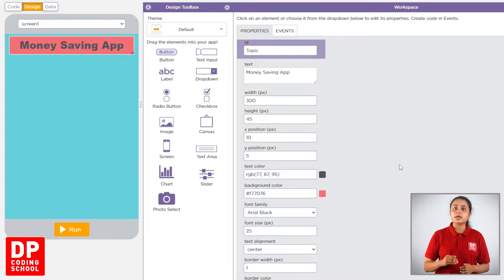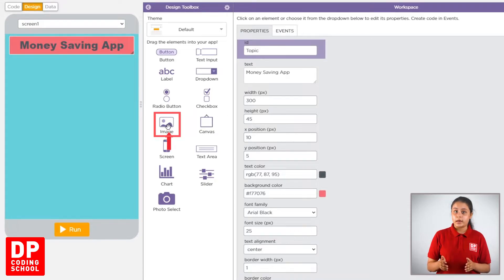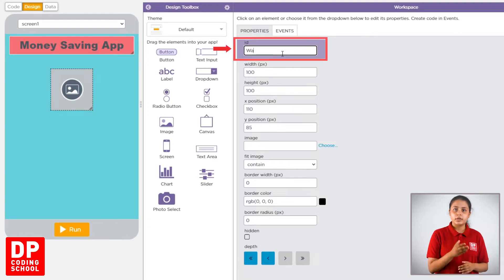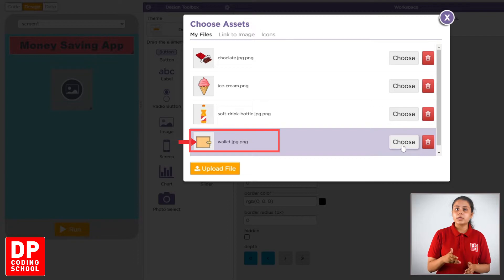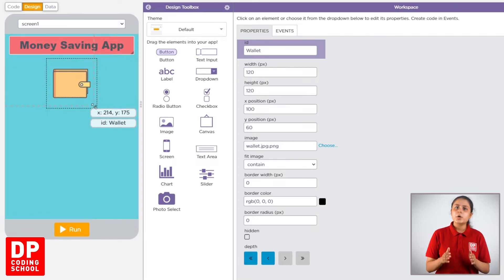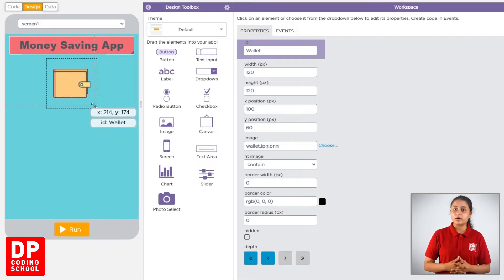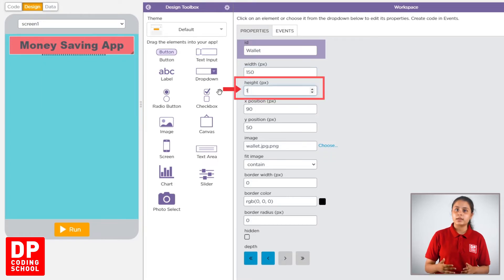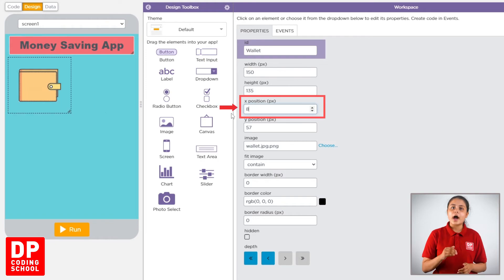Adding a picture to the App in the Project Money Saving App| App එකට රූපයක් add කරන ආකාරය |Video 5